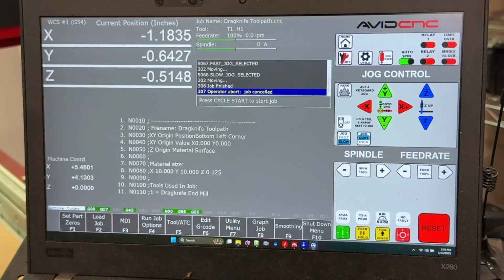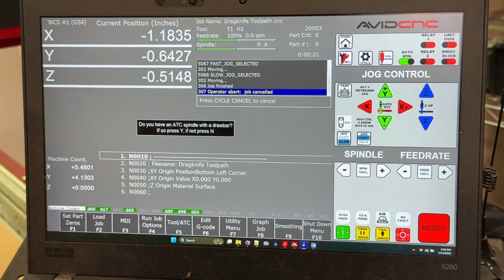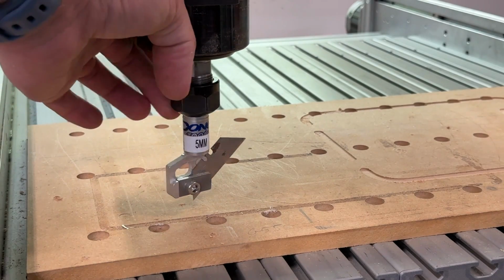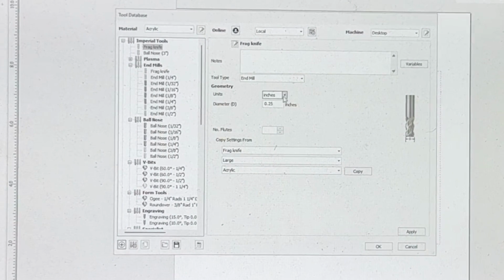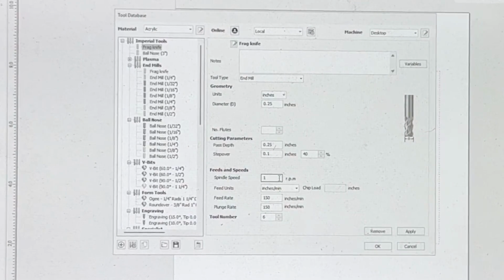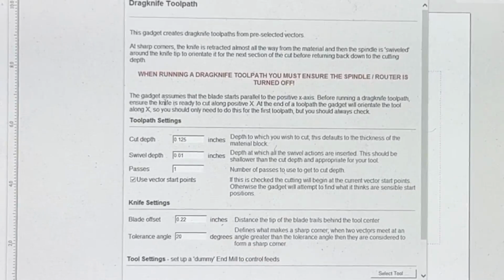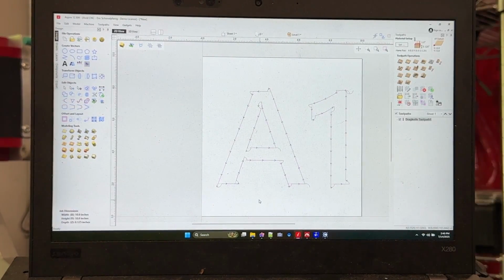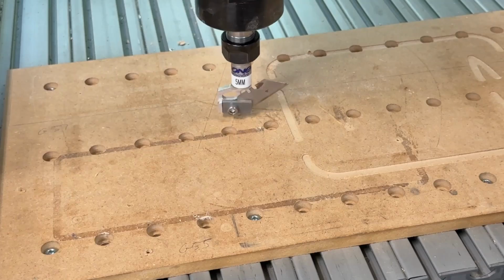Drag Knife Setup with Vectric and EX Controls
Learn how to set up and run a drag knife on your CNC using EX Controls and CNC12. This Quick Tip covers how to manually measure tool height without a touch plate, how to configure your drag knife tool settings in Vectric, and how to safely run jobs with the spindle disabled.

00:00 – Intro & drag knife overview
00:21 – Manual measure drag knife spoilboard
02:21 – Setting up a drag knife in Aspire/VCarve
04:07 – Saving and loading your toolpath in CNC12
04:33 – Running the job with spindle disabled
05:14 – Wrap-up